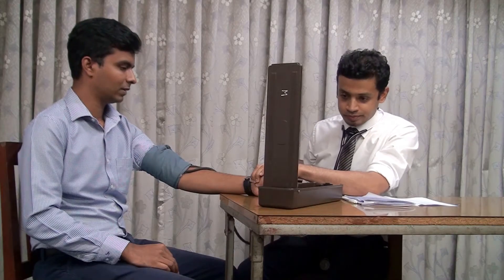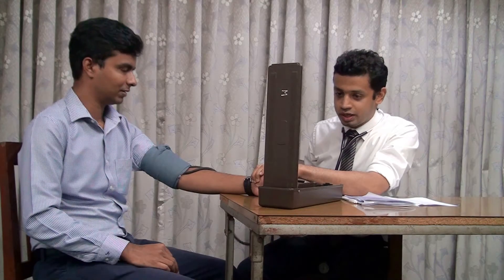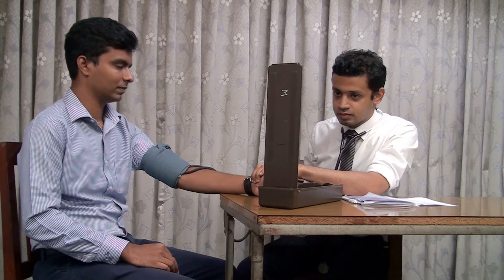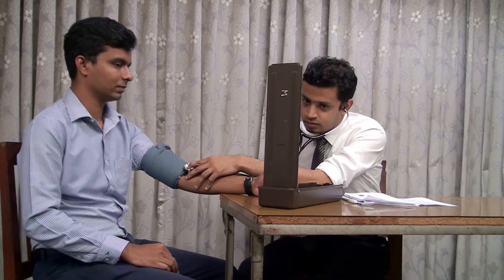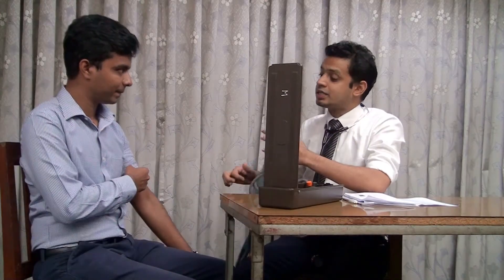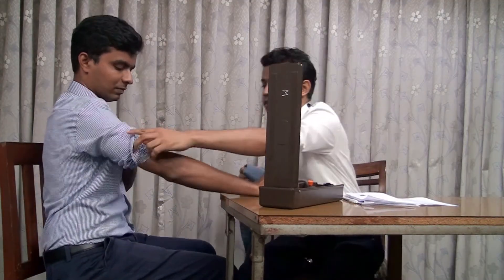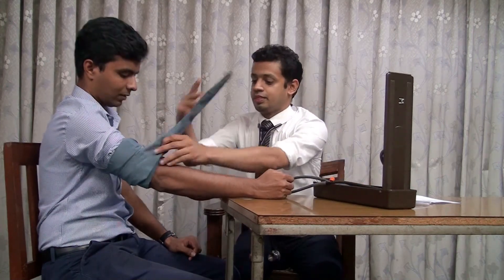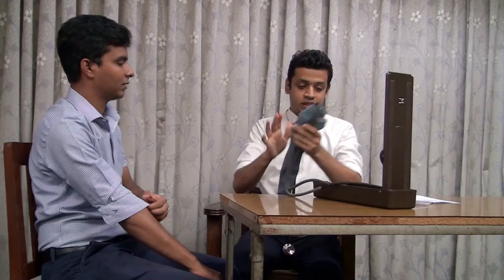How to measure Blood Pressure | Correct Technique | 2022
In FInal MBBS, the Medicine Clinical component is the most difficult component for medical students to score.

If you think these videos are helpful don't forget to leave feedback in the comment section so that your ideas can be used to improve the next videos.
Good Luck.